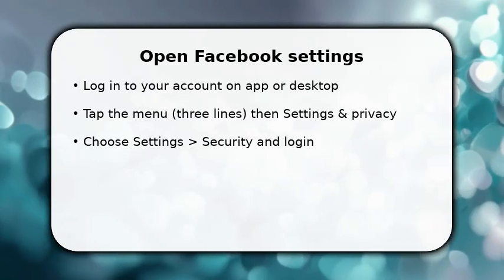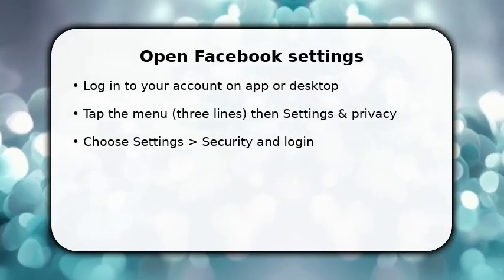How to Change Password in Facebook - Step by Step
How to Change Password in Facebook - Step by Step | 🔒 Surfshark VPN Deal — Stay private and secure. $1.99/mo + 3 Months Free ▸

Learn the easy steps to change your Facebook password, including navigating through settings and security options. This video provides a clear guide for users of all ages.